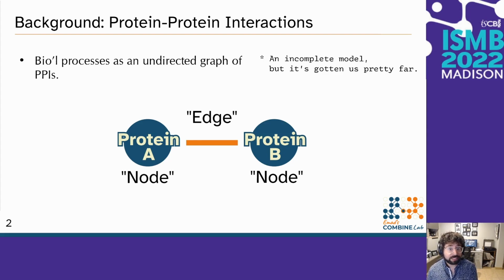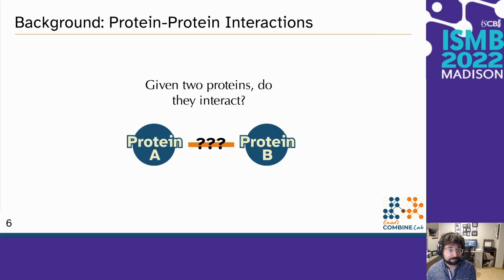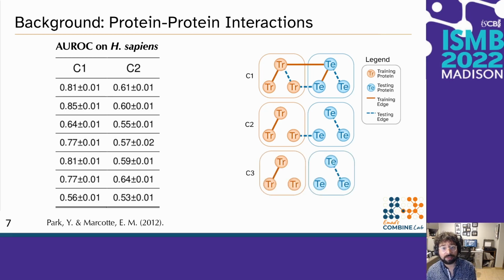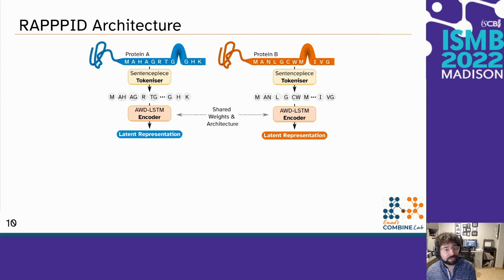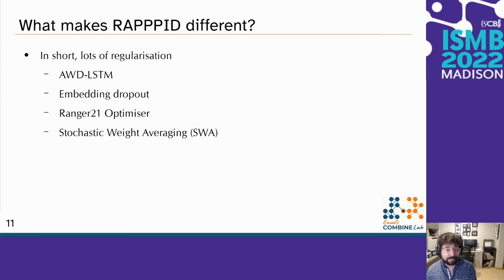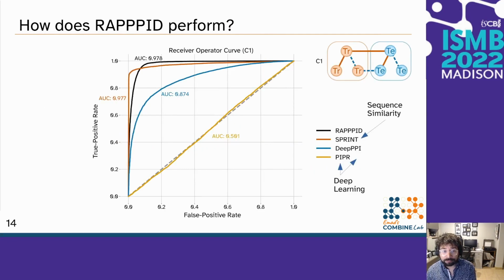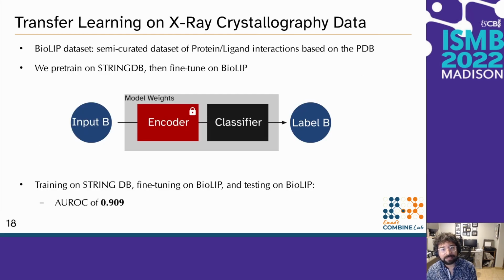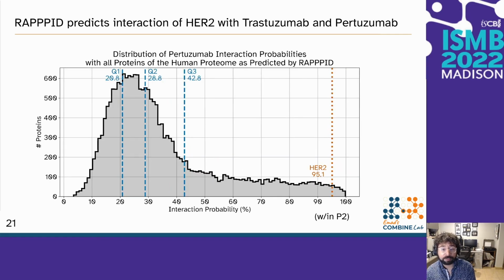RAPPPID: Deep, Regularised Protein-Protein... - Joseph Szymborski - Function - Abstract - ISMB 2022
RAPPPID: Deep, Regularised Protein-Protein Interaction Prediction that Generalises to Unseen Proteins - Joseph Szymborski - Function - Abstract - ISMB 2022